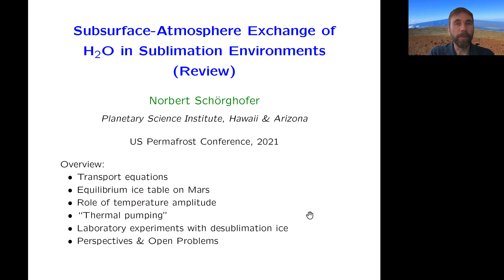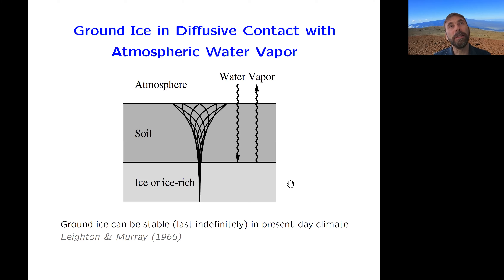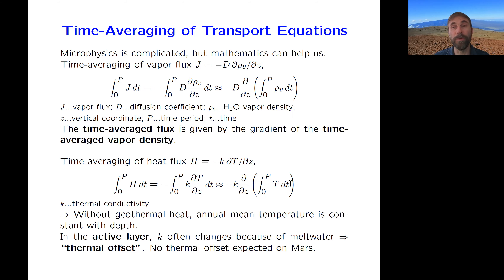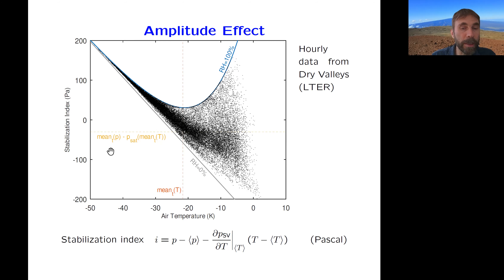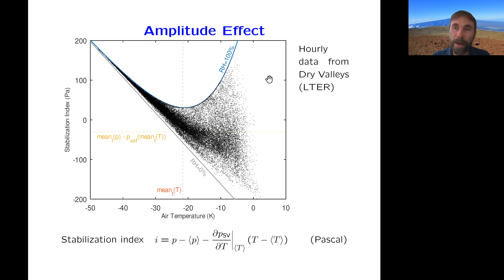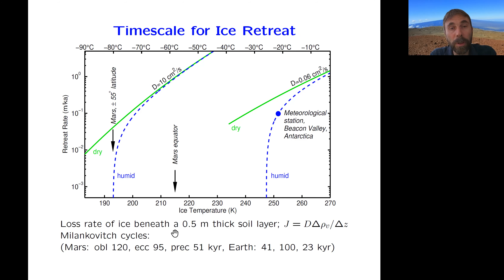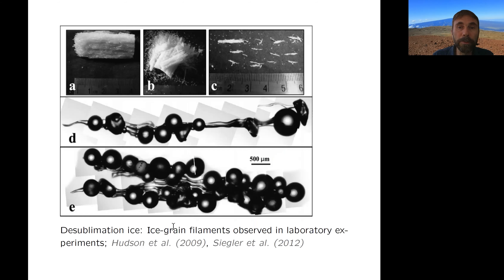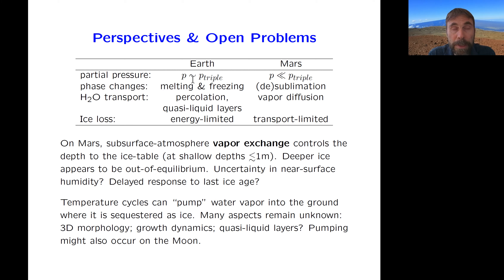Permafrost 2021: Surface-Atmosphere Exchange of H2O in Sublimation Environments (Review)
Recorded presentation about Mars and the Dry Valleys of Antarctica at the  Regional Conference on Permafrost (RCOP) and International Conference on Cold Regions Engineering (ICCRE), Oct 2021.